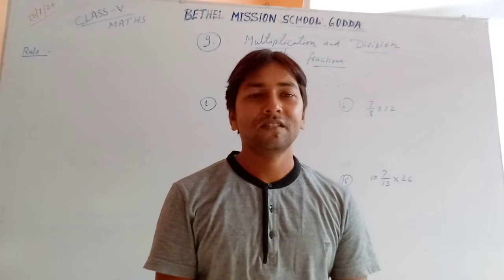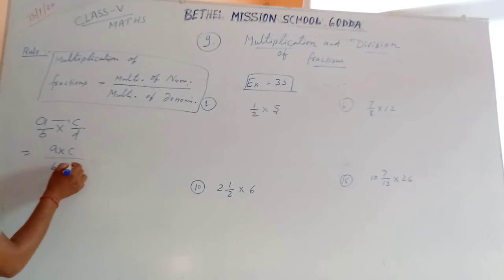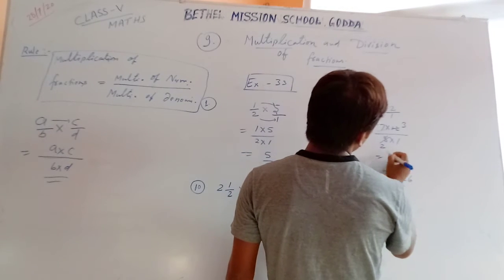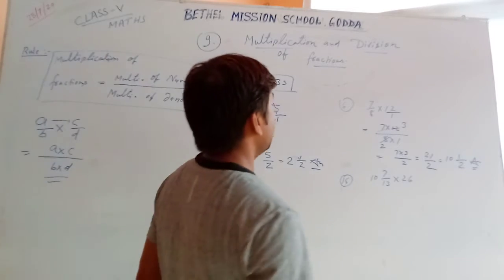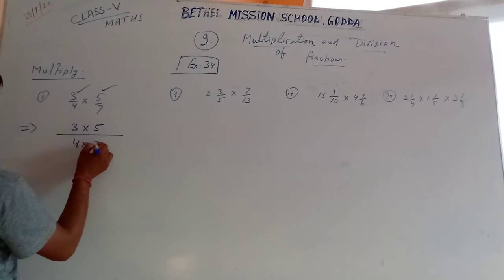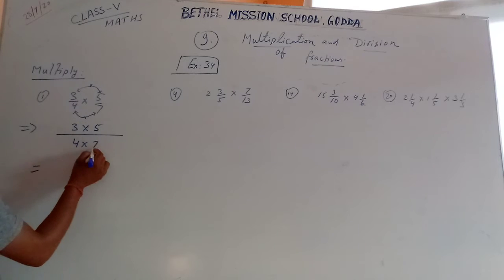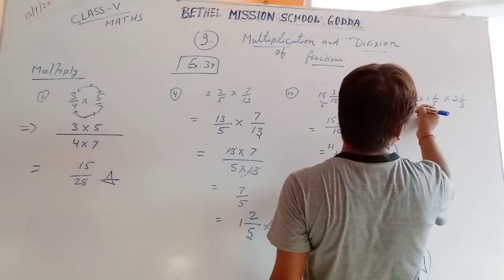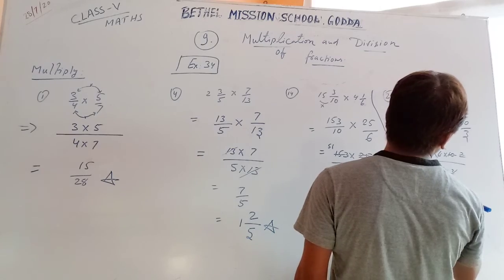Class5 Maths ch 9 Multiplication and division of fractions